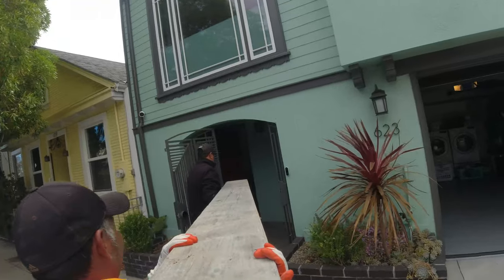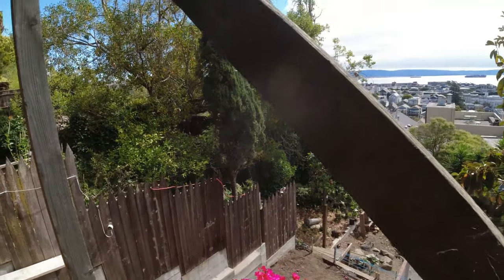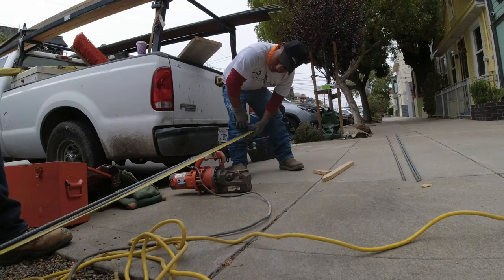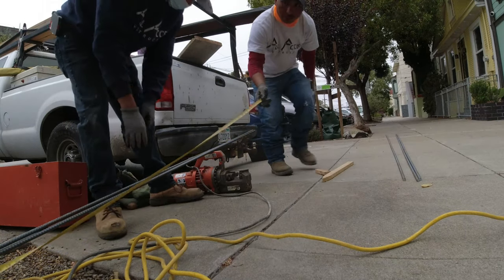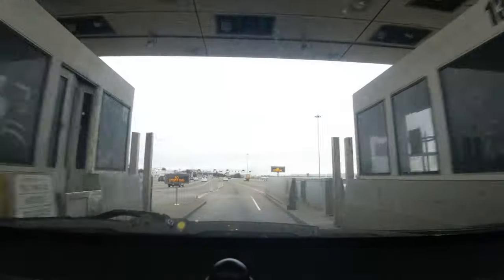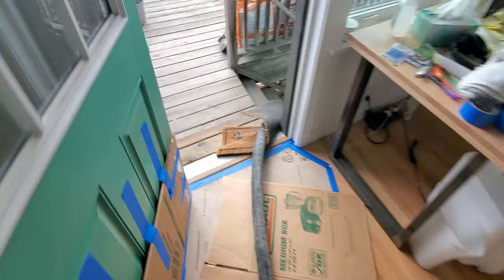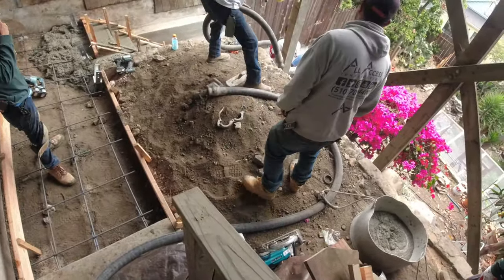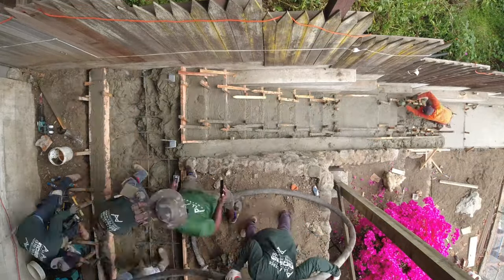💥 Concrete Stairs| 🔊 YUP You Have 2⃣ Come Through "Da" House Get 2️⃣ BACKYARD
See What It Takes To Frame and Pour Concrete Steps With limited Access In San Francisco.

Driveways, patios, walkways, sidewalks, catch basins, mow strips, curb, and gutters, V-ditches, ADA ramps,  foundations, retaining walls, sports courts.

SOCIAL MEDIA LINKS:

Concrete steps san Francisco bay area